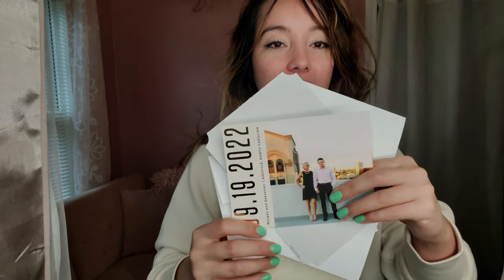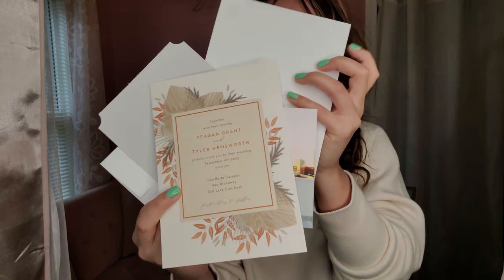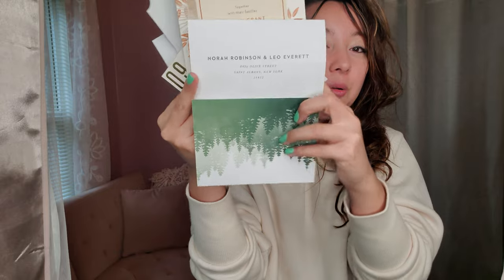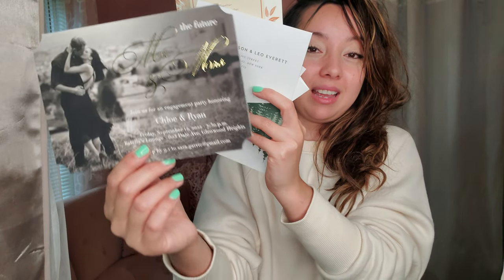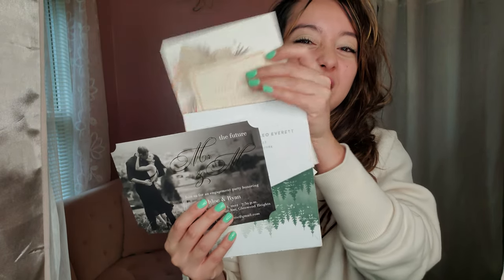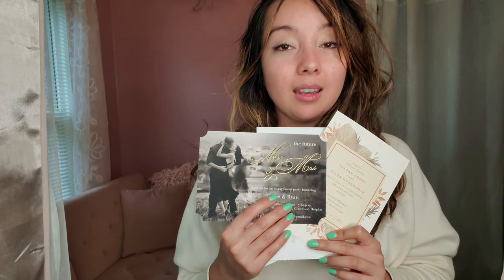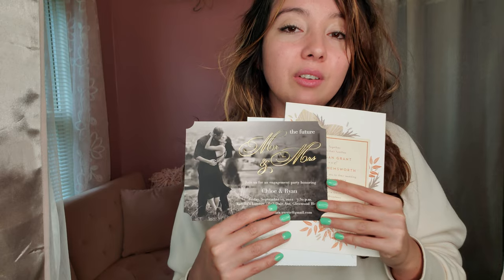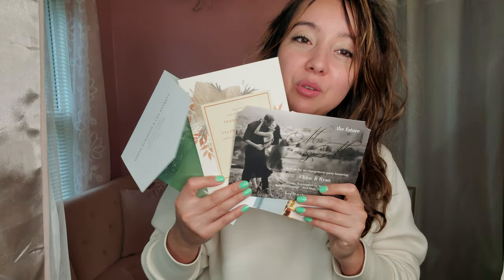Check Out These Save the Date Wedding Invitations!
In this video, I partner with Basic Invite (basicinvite.com) to share some wedding invitations with you!

To get inspiration and tips for your next trip or adventure.